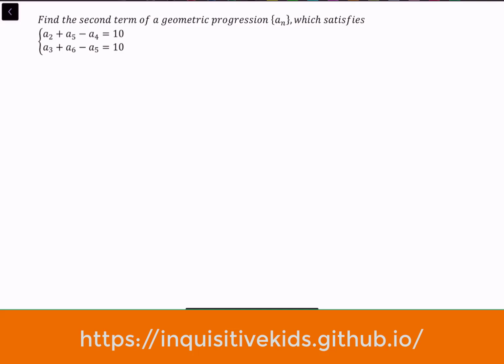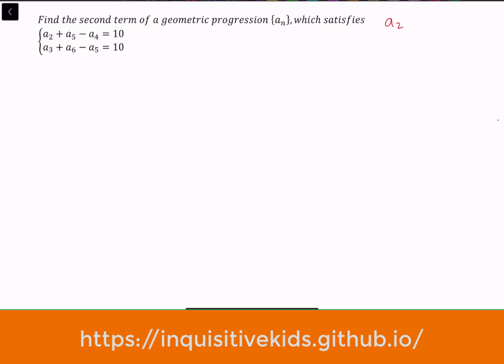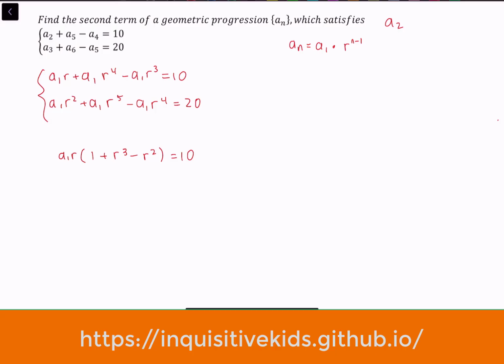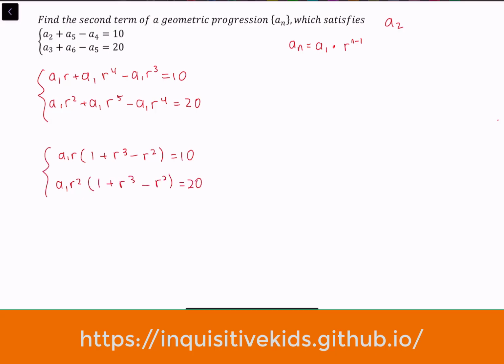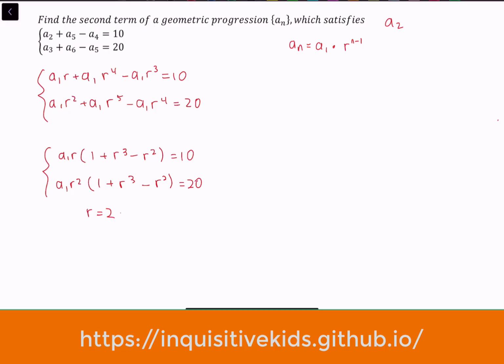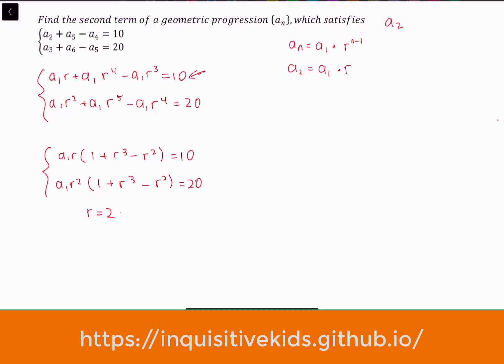Arithmetic and Geometric Progressions | Problem 3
In this video, Kalie walks through a progressions problem.

Find the second term of a geometric progression {a sub n}, which satisfies:
a_2 + a_5 − a_4 = 10
a_3 + a_6 − a_5 = 20